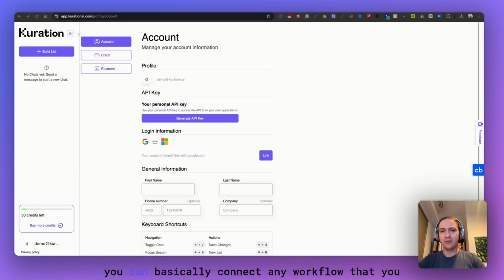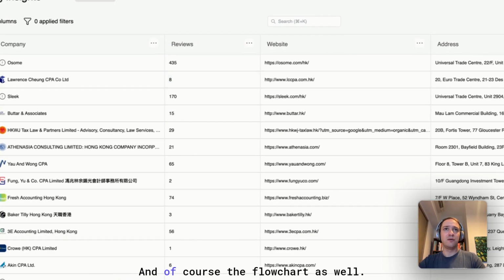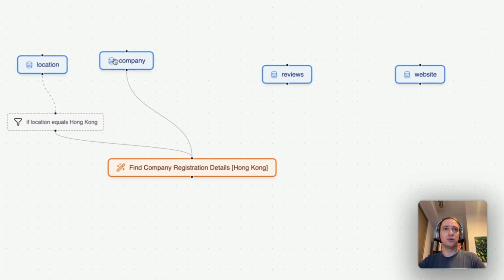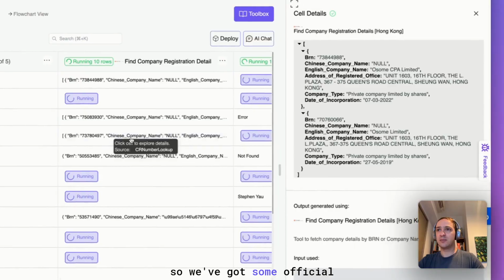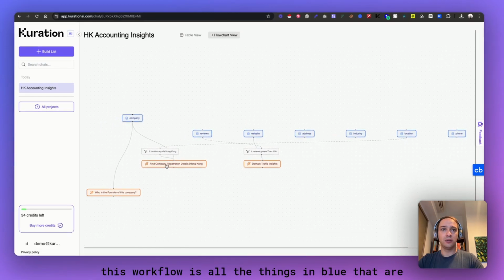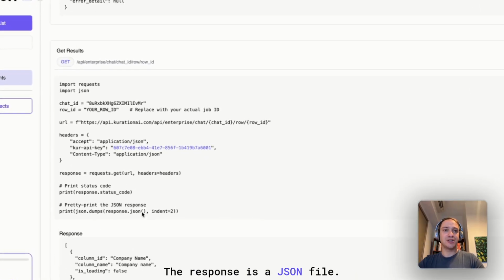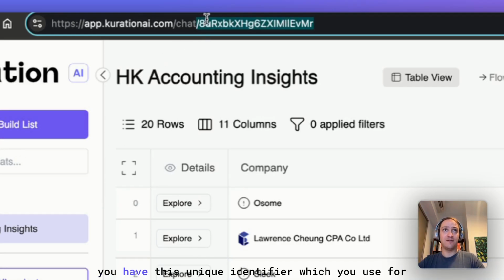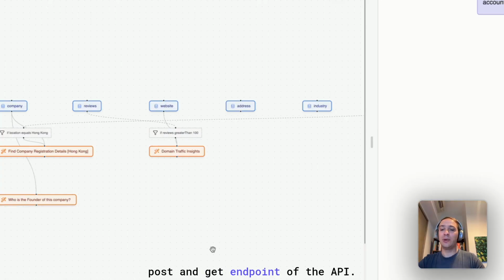Kuration API - how to play with the API endpoints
Kuration AI is an autonomous B2B research AI agent that automate your research.

In this video, i explain how to use the API endpoints to bring your workflows wherever you need them to operate.